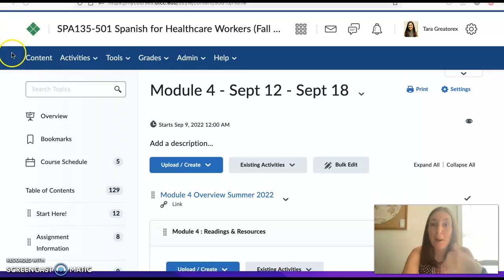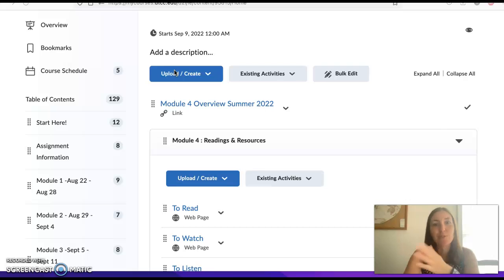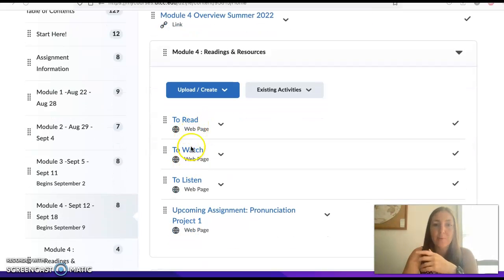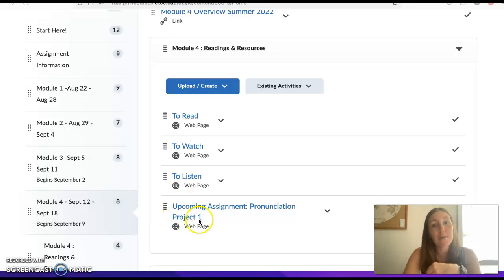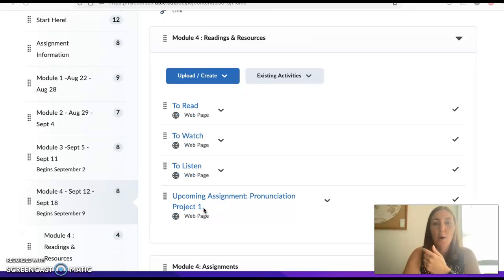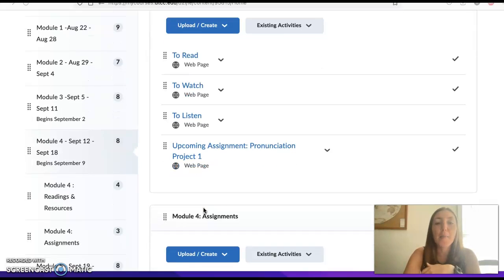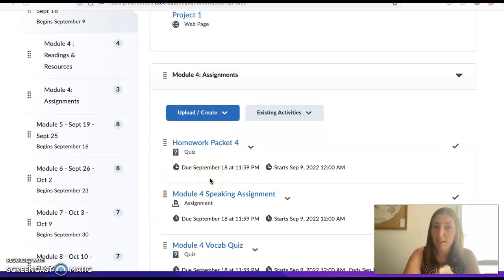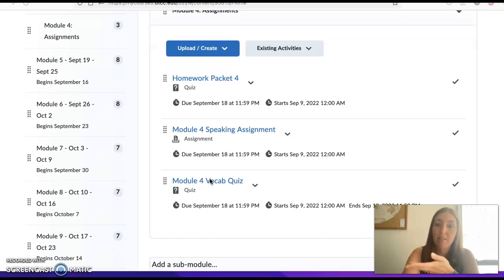Module 4 Fall 2022